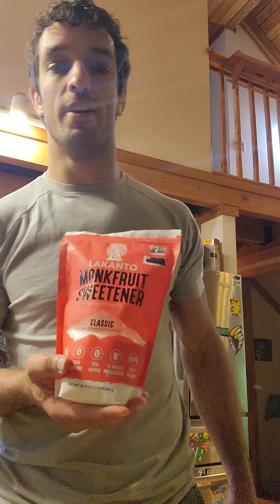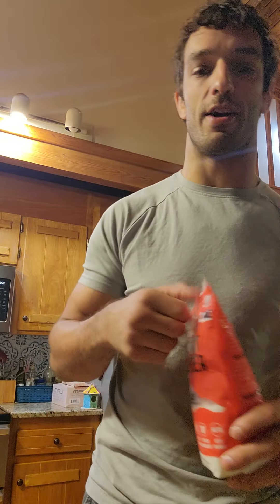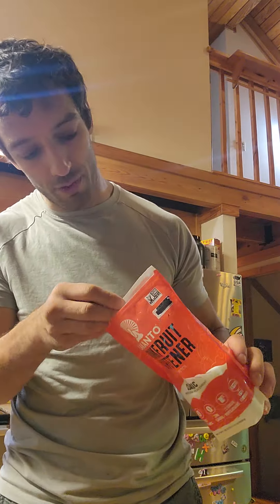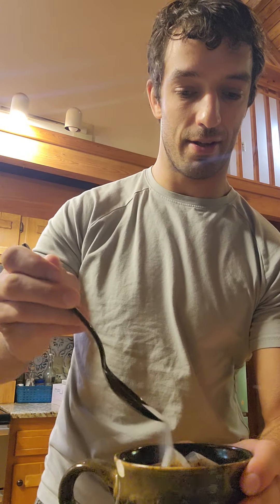Lakanto Monkfruit Sweetener review